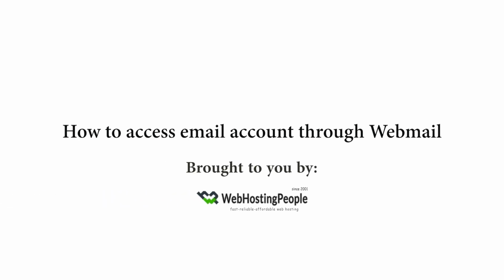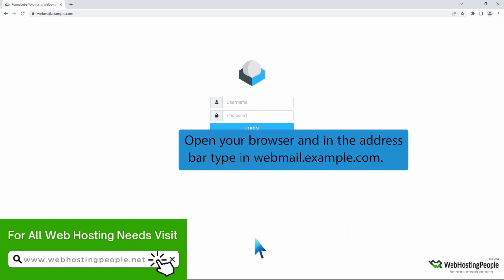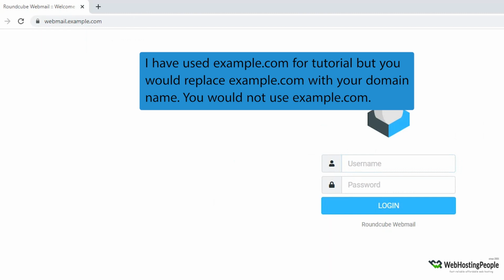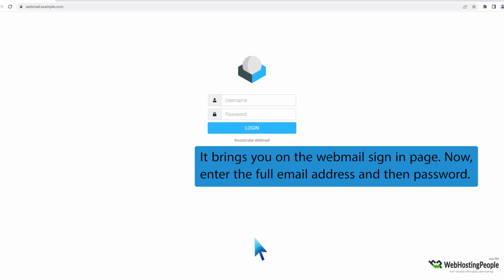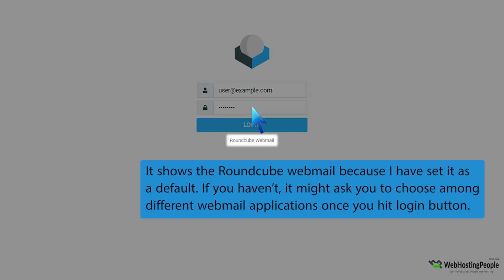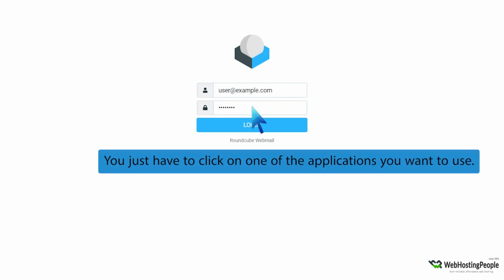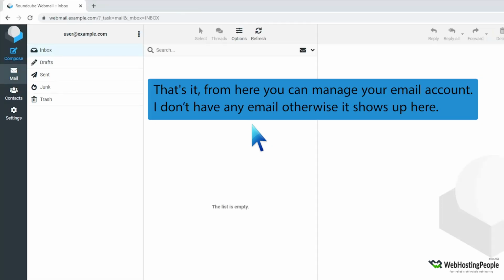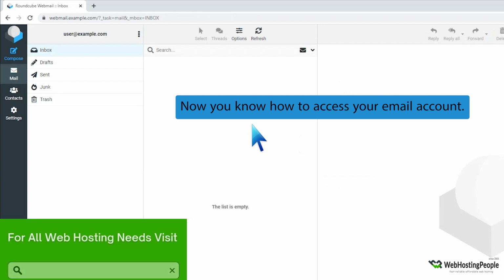How to access your email account from Plesk Webmail WebHostingPeople